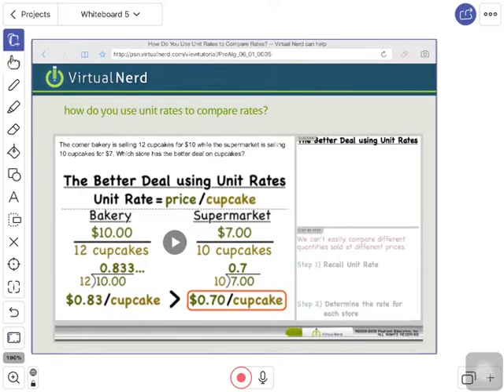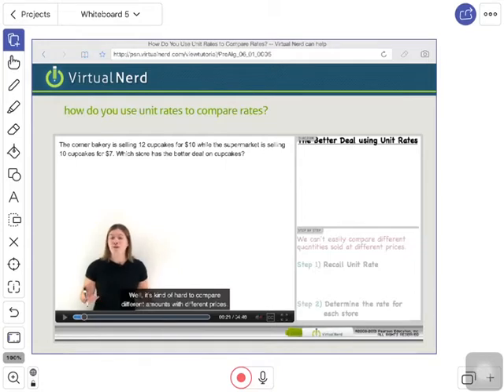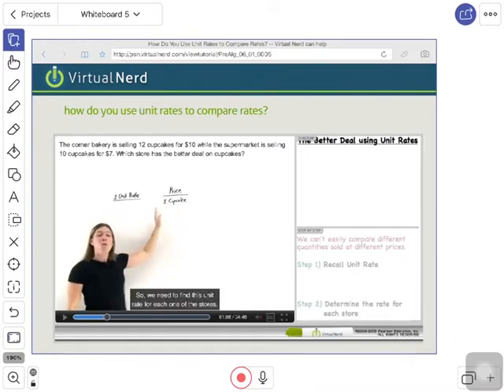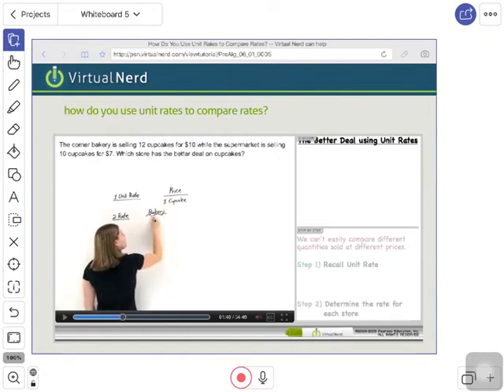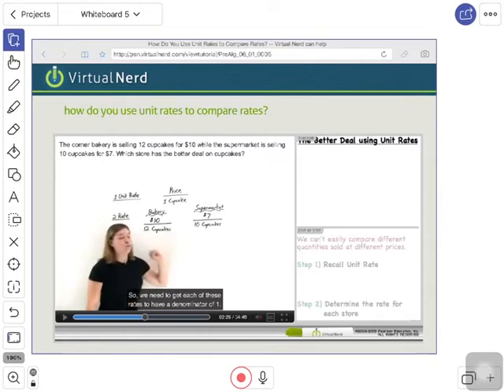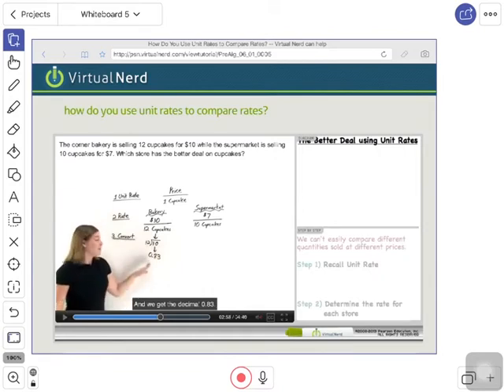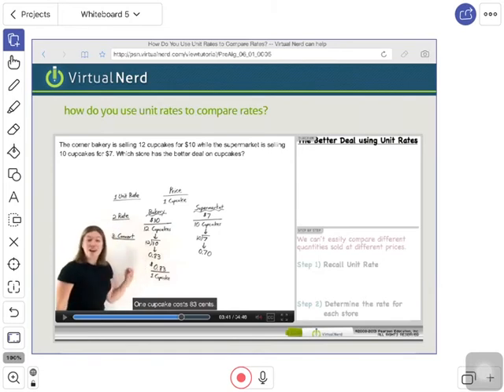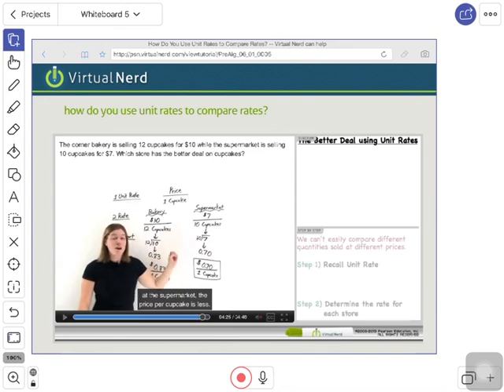5.6 Comparing Rates